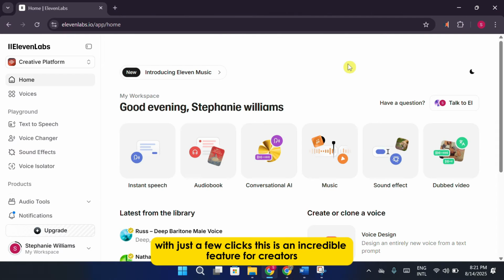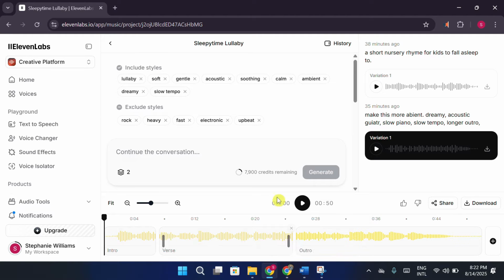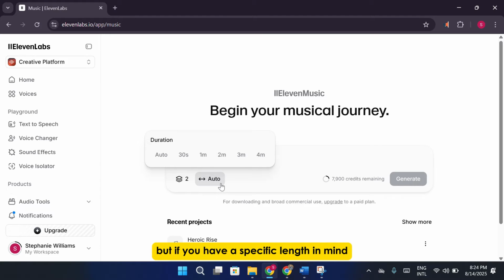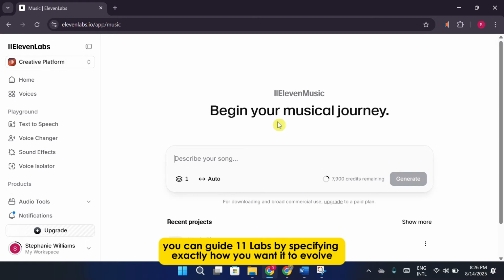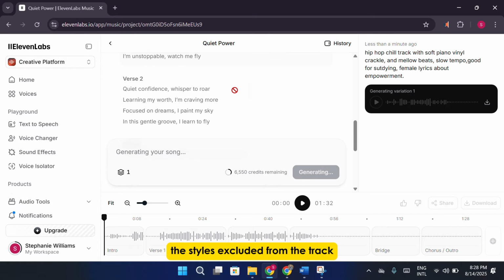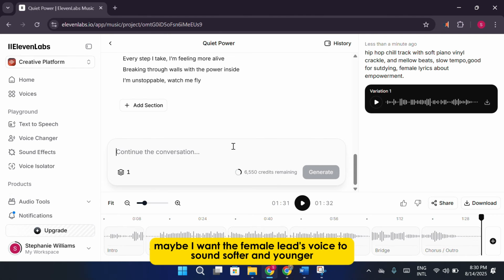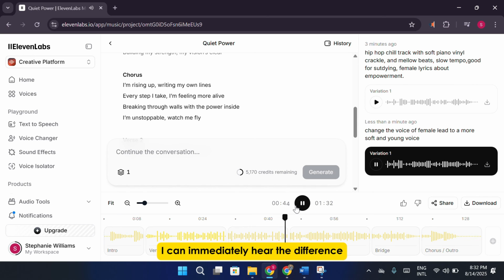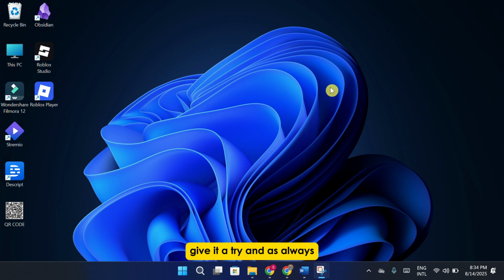ElevenLabs AI Music Generator Tutorial Review (For Beginners)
Want to make music with AI but don’t know where to start? 🎶 In this beginner-friendly tutorial, we’ll walk you step-by-step through the ElevenLabs AI Music Generator — showing you exactly how to create, customize, and experiment with AI-powered sounds.

Whether you’re a total beginner or just curious about what AI music tools can do, this video covers everything you need to know. You’ll learn how the ElevenLabs platform works, how to generate your first tracks, and tips for getting the best results without feeling overwhelmed.